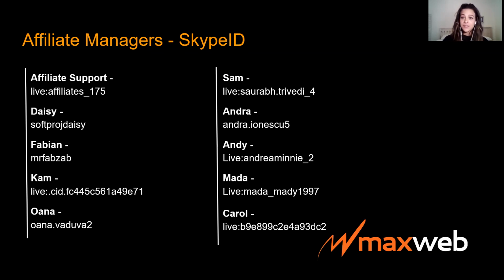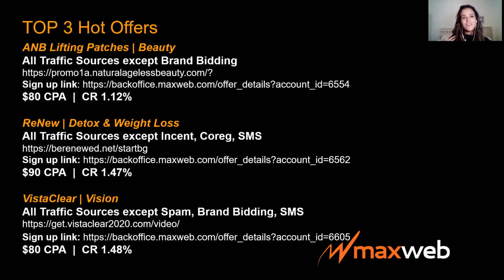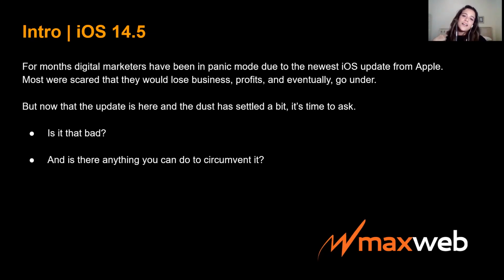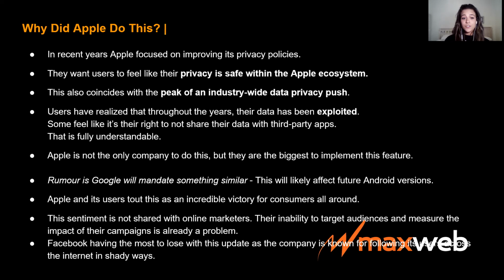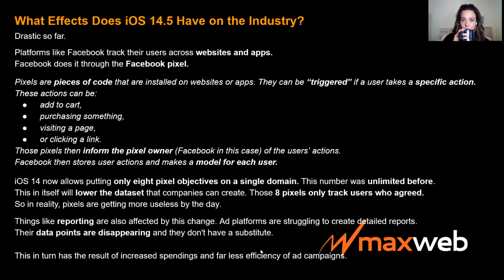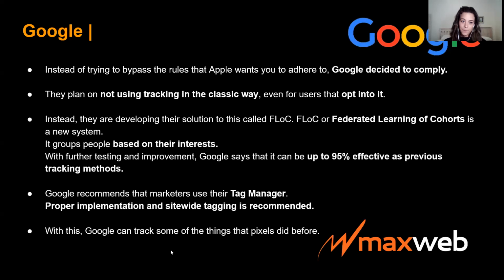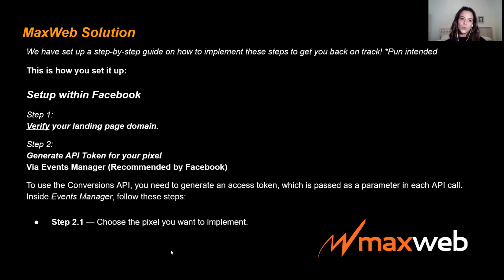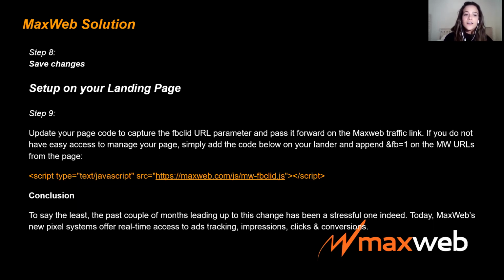MaxWebinar | June Edition 1.0